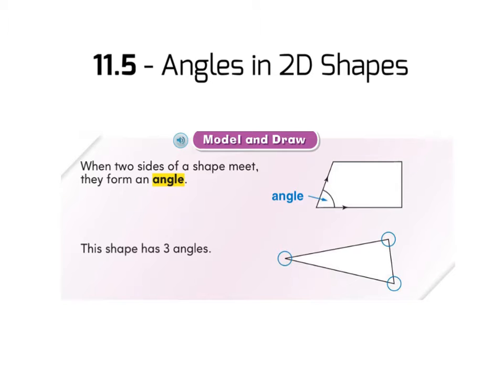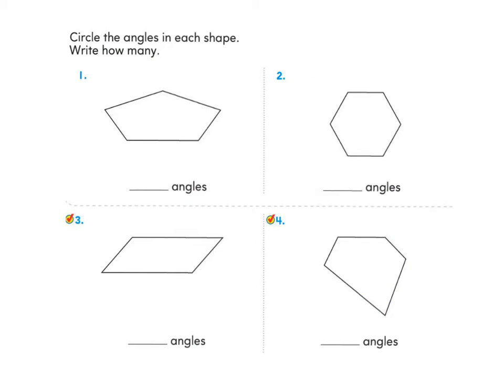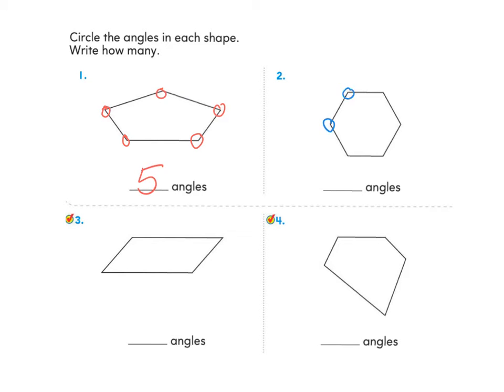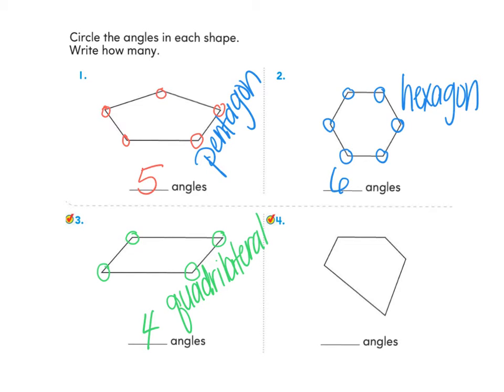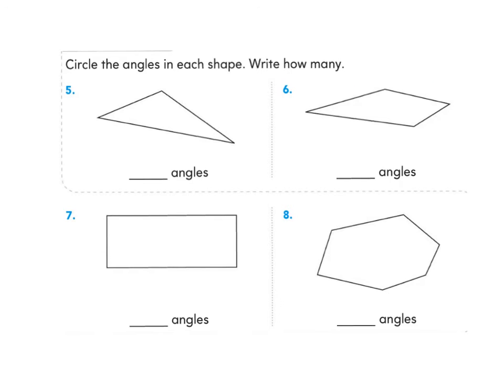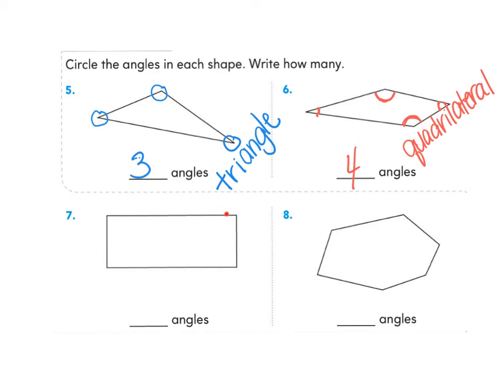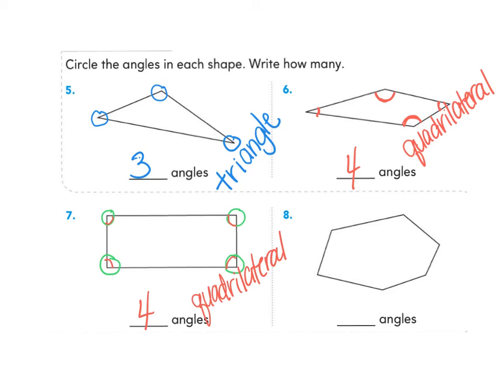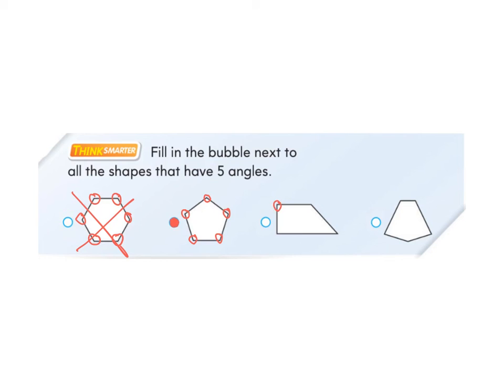11.5 Math Lesson